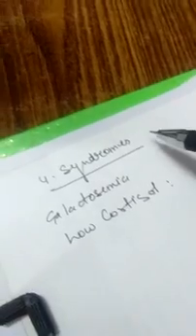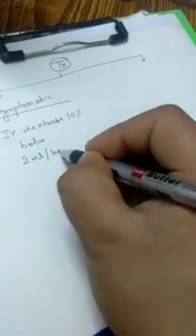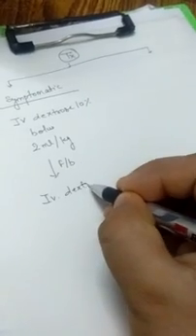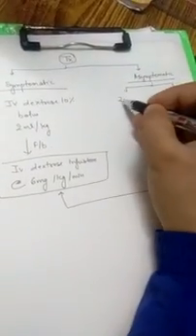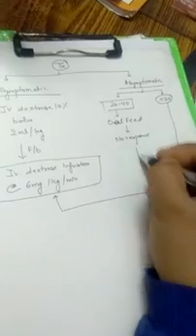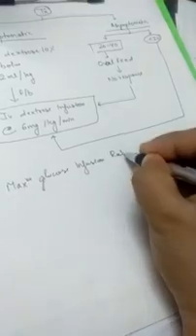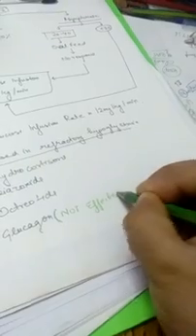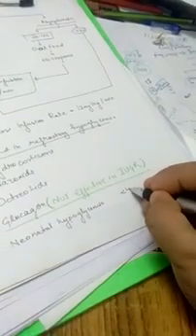NEONATAL HYPOGLYCEMIA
One of the most important topics of Paedia